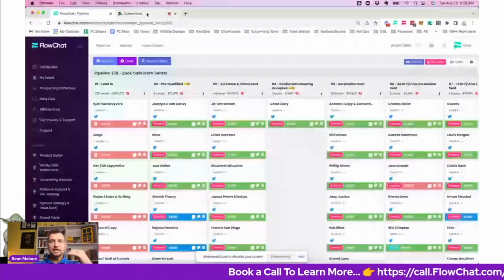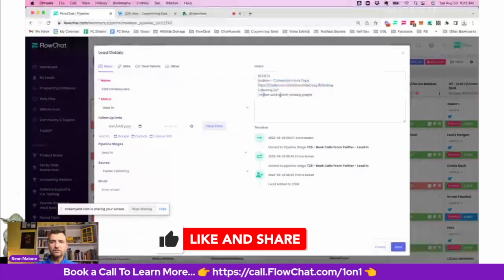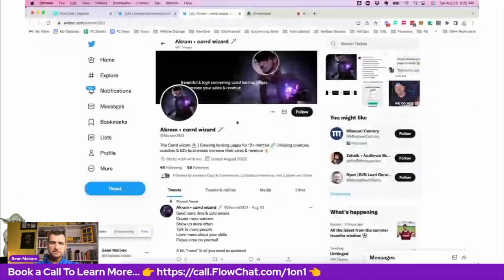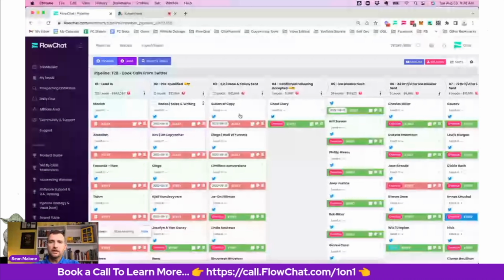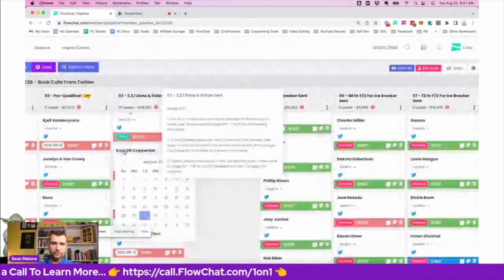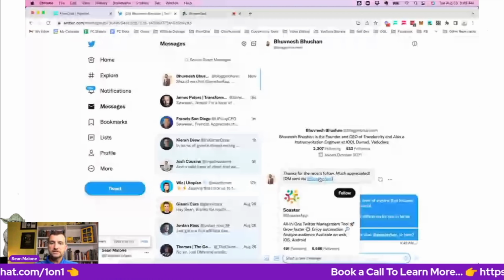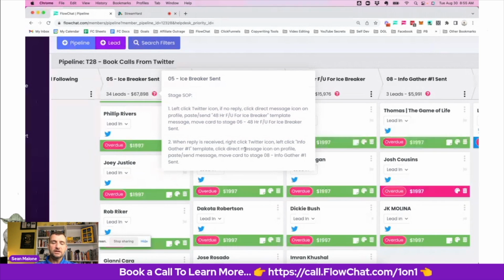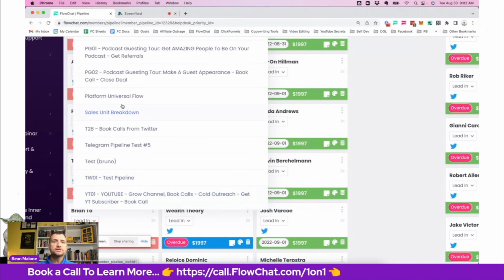Twitter Prospecting Shortcuts (SESSION 5)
In this video, we're going to cover some quick and easy Twitter prospecting shortcuts.

Twitter is a great way to connect with potential customers and clients, and these tips will help you get started with marketing on Twitter. We'll cover things like using Twitter lists and following people, as well as some social media marketing tips that will help you reach your goals.

Happy selling!

sean